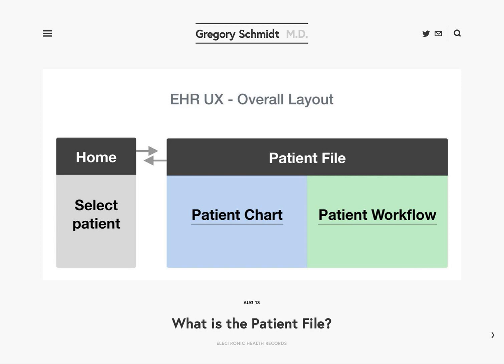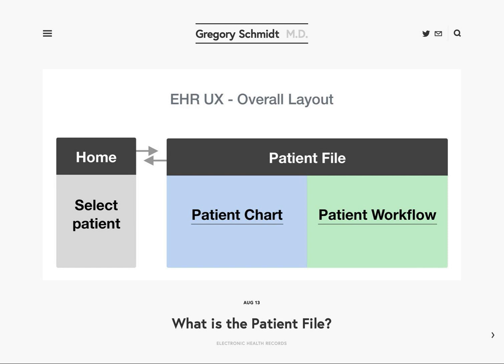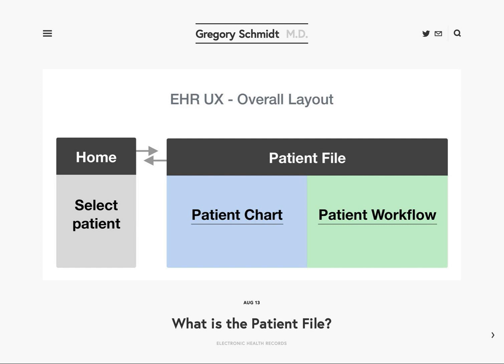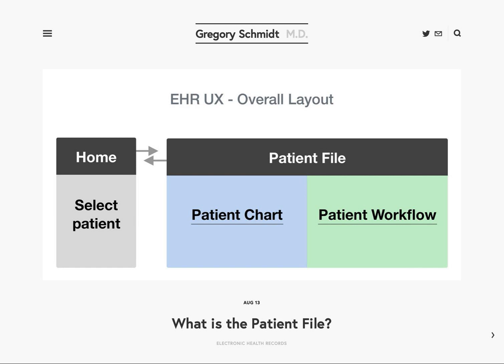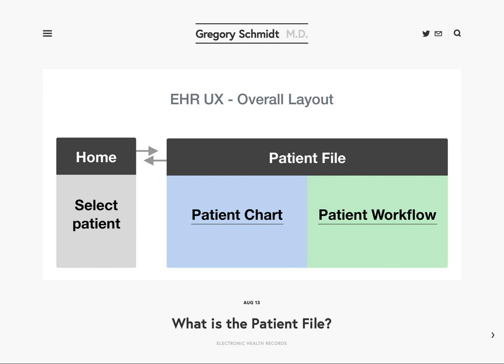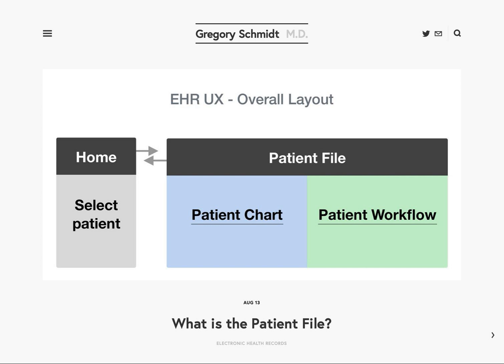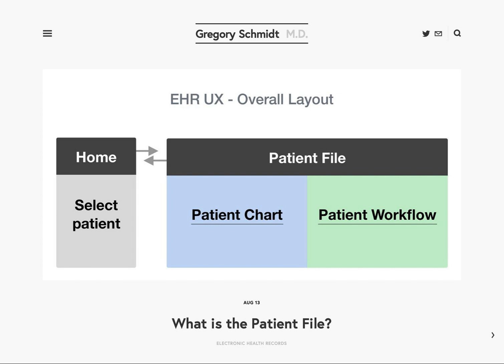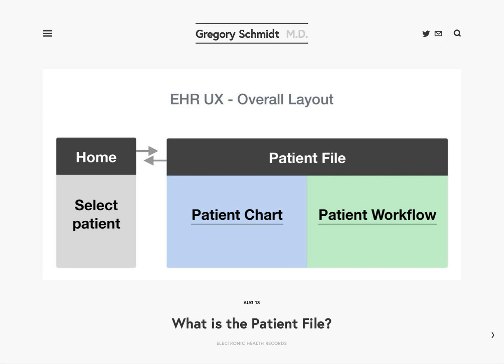What is the Patient File? - EHR UX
The Patient File contains the Patient Chart & Patient Workflows. The design of the Patient Chart is generalizable, the Patient Workflows highly use case specific.